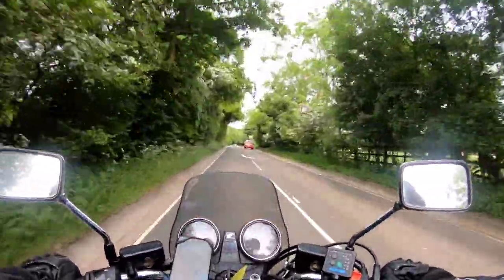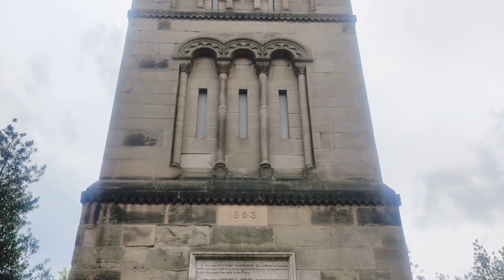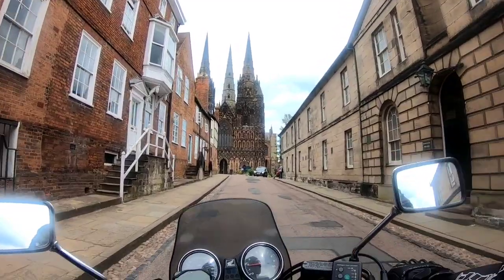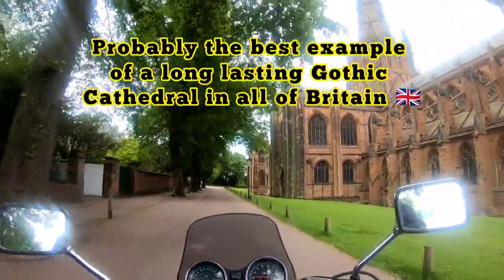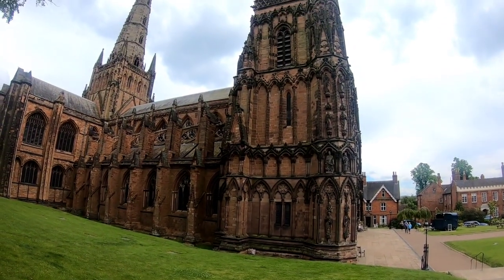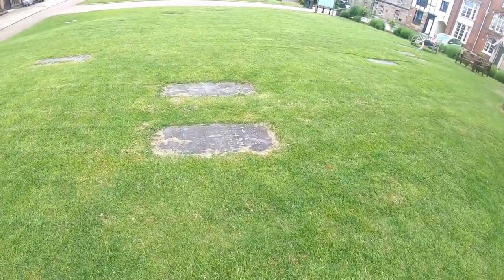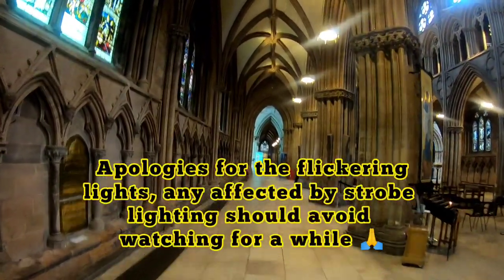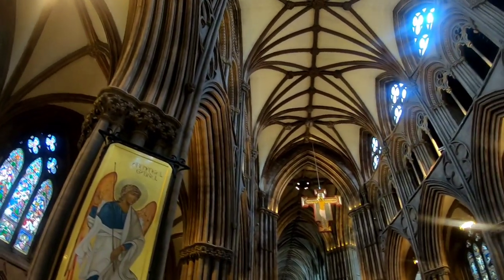Lichfield Cathedral | Lichfield Clock Tower | By Honda CB1300 | Motorcycle Vlog | British Biker 🇬🇧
Lichfield Cathedral & Clock Tower By Motorcycle | Honda CB1300 | Motorcycle Vlog | British Biker 🇬🇧

A trip down memory lane, the to beautiful Lichfield Cathedral to appreciate it's gothic grandeur and splendour. A walk about within the cathedral to showcase it's uniqueness.

Whist in Lichfield Town, one has to view the clock tower and so we did. A remarkable land mark still in state that the creators of this Grade II listed building would be proud of ❤️.

A point to note is that all these places, though wonderful, do not detract from the pleasure of a great ride, the Honda CB1300f is the muscles bike of Honda and it's ride was for me as good as anything I did this day 👍.